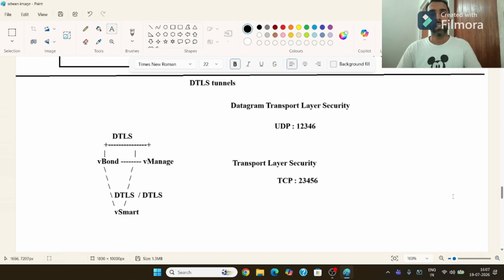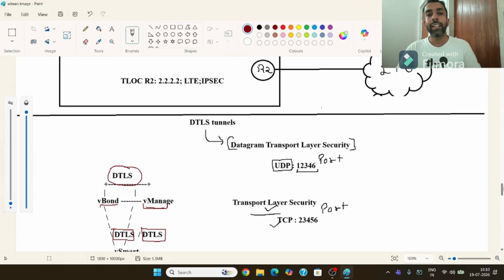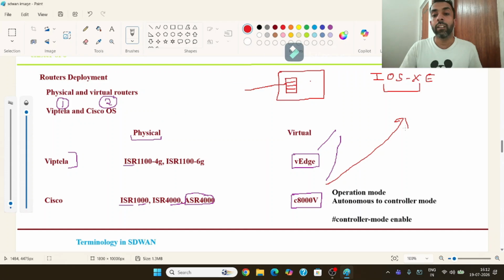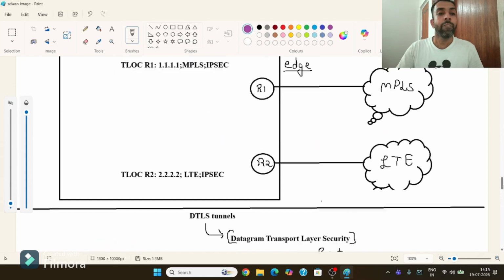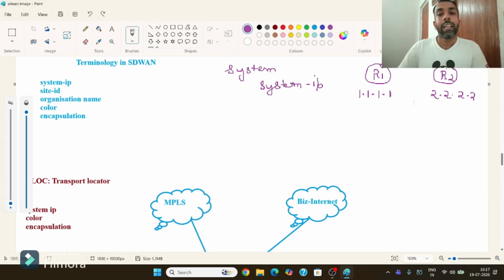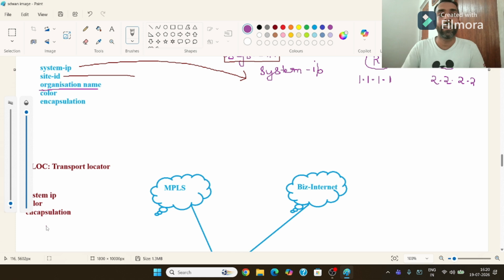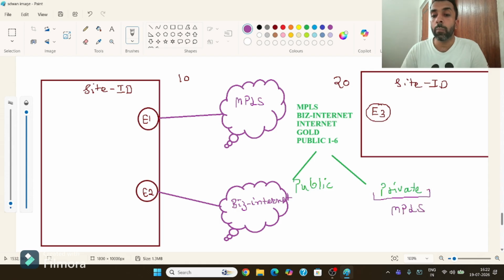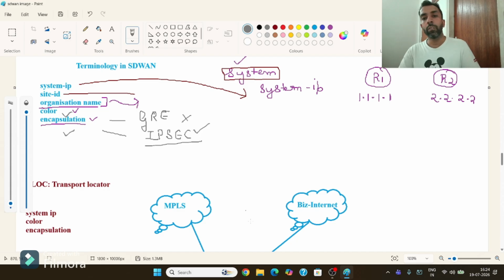SDWAN part 3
DTLS tunnels
Routers onboarding process
SDWAN Terminology:
System-ip
site-id
organization name
color
encapsulation